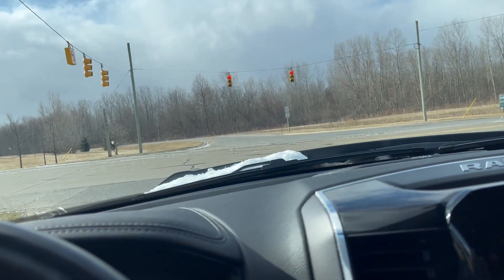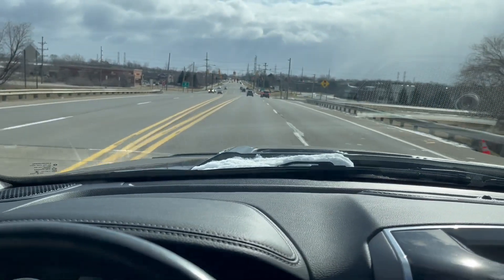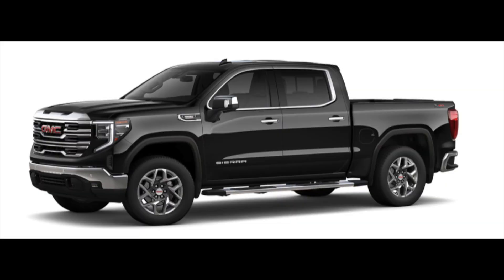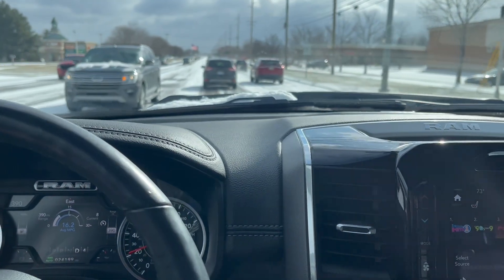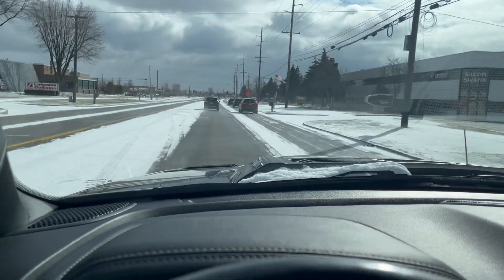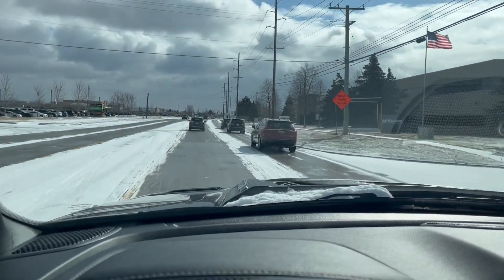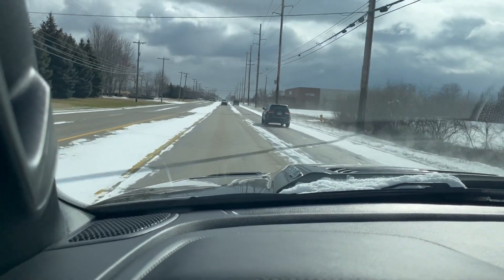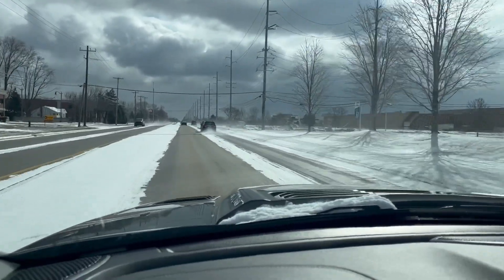SHOULD I GET 3.0 L DURAMAX DIESEL OR 6.2 V8 FOR MY NEW TRUCK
ITS TIME TO UPGRADE MY CURRENT TRUCK  I have a hell of a time deciding  what trim level I want and what engine to get , if you have any experience with any of those two engines I would love to read your comments THANKS.